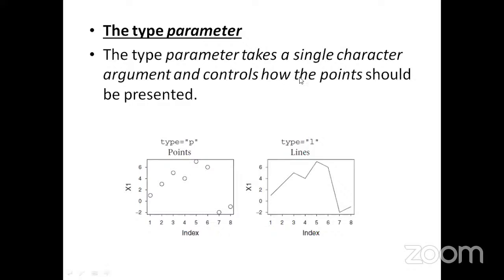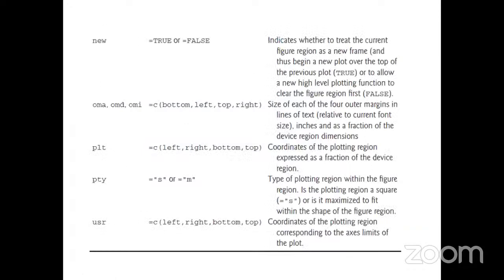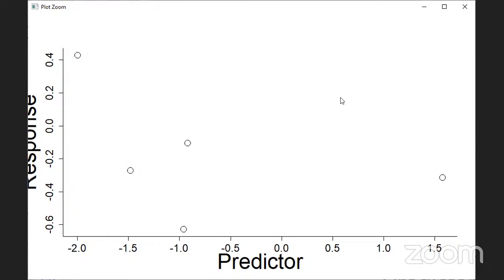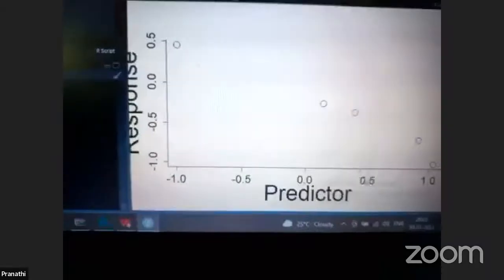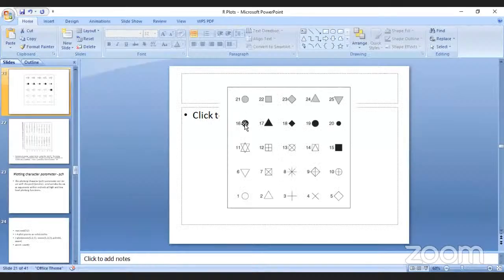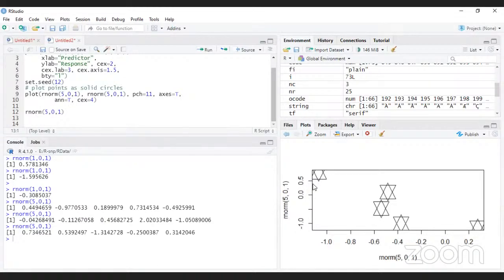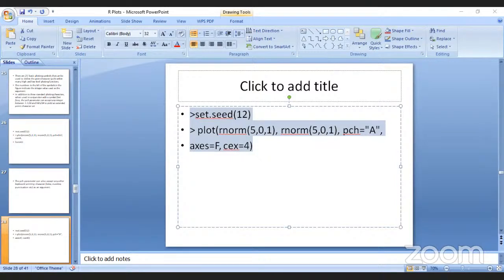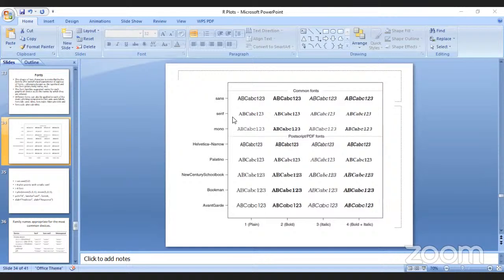Diploma on Biological Data Analytics and Machine Learning